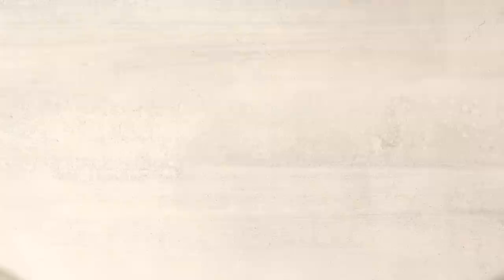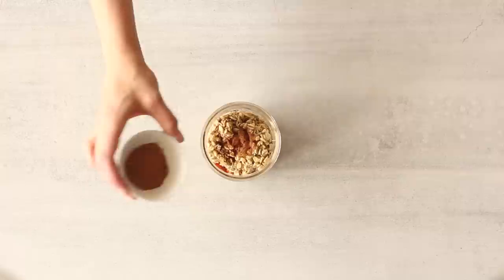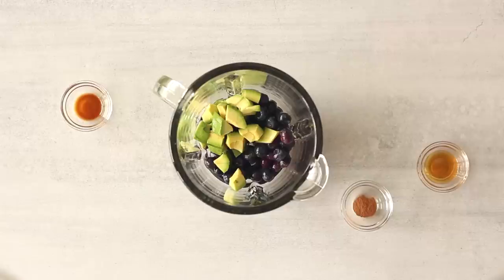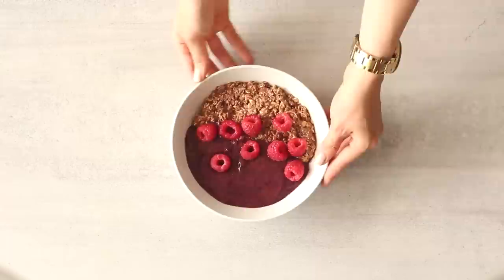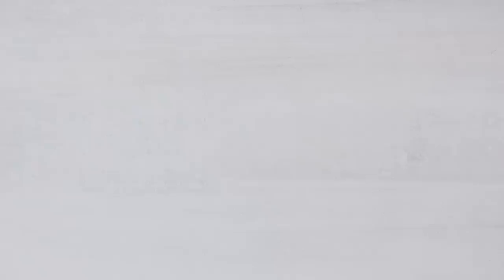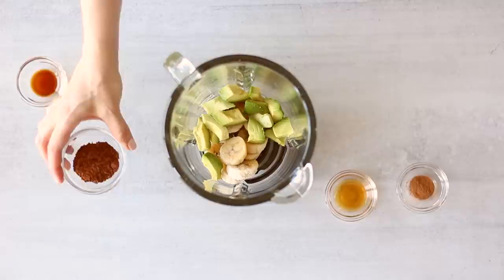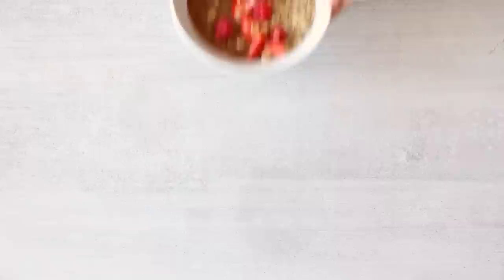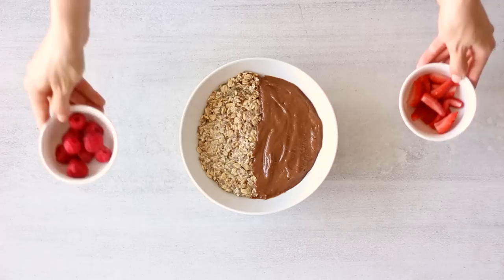NEW HEALTHY BREAKFAST IDEAS - My Unusual Breakfast Obsessions!